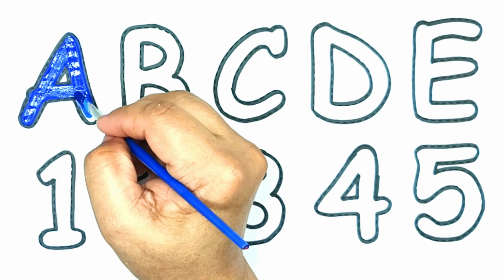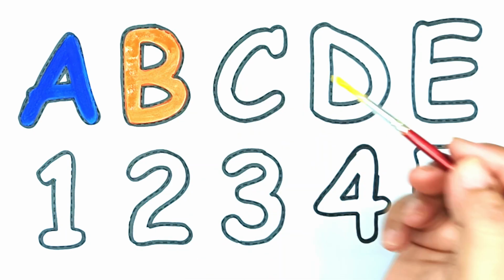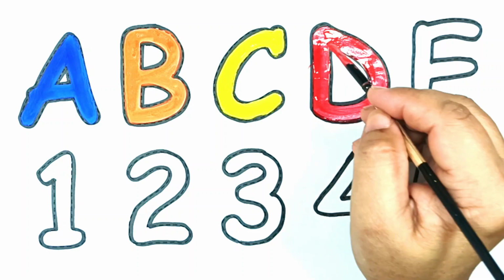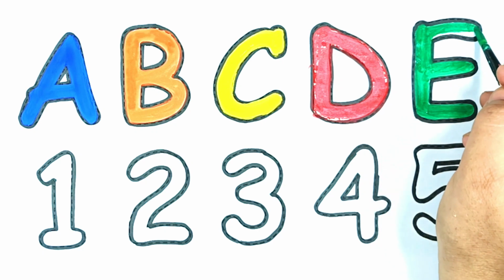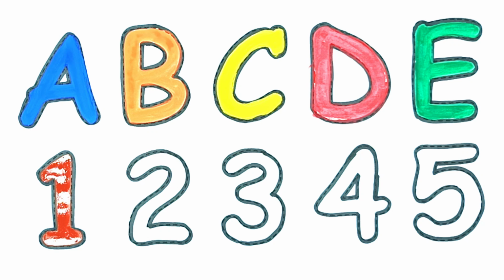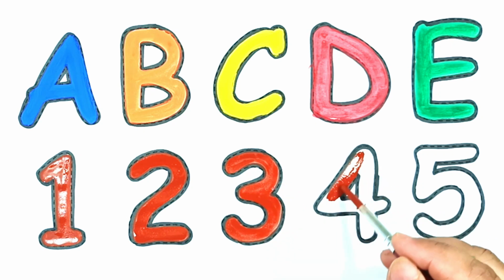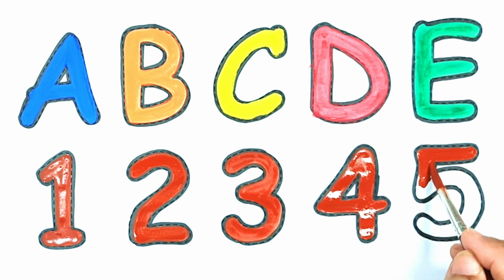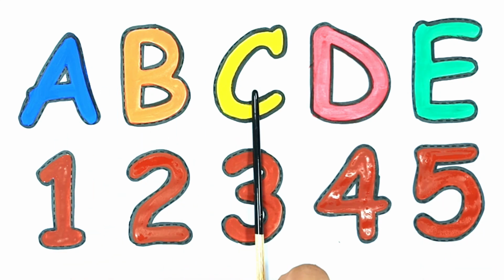Learn to Write Your ABCDE! and count to 5 - Tracing & Coloring